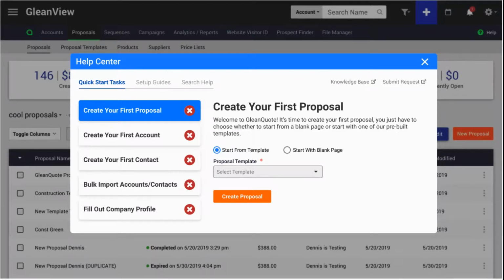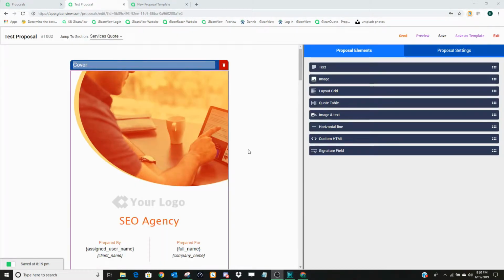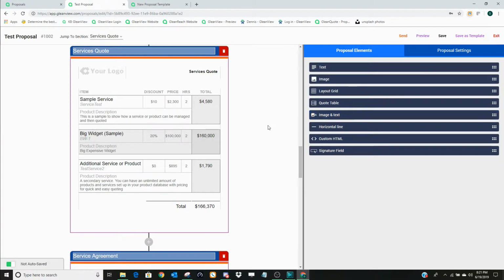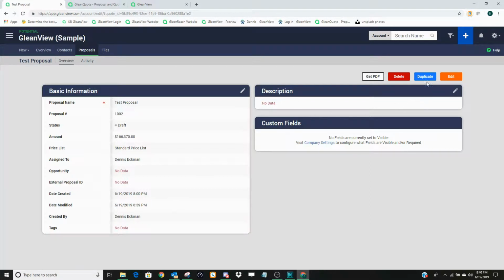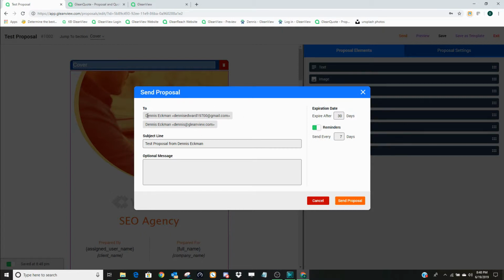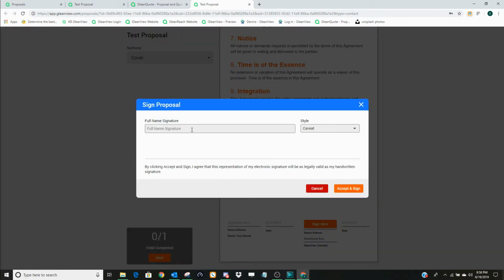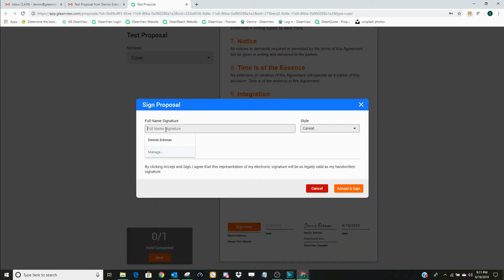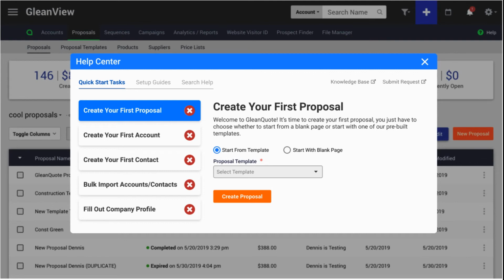GleanQuote Quick Start Tutorial 1 - Creating your first proposal (Video 11 Min)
GleanQuote Proposal Builder Quick Start Tutorial Video. Lesson 1 - How to create your first proposal. (Video 11 Min)